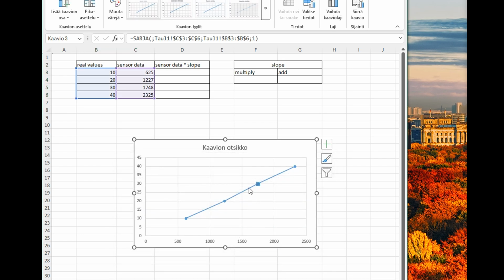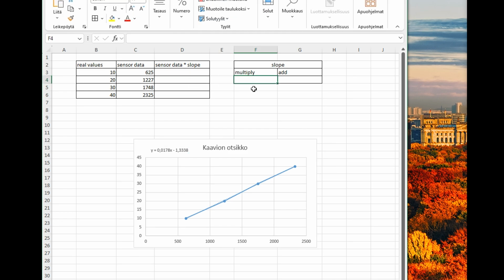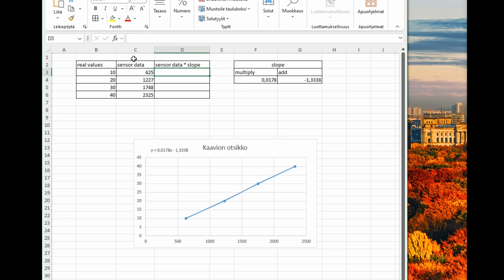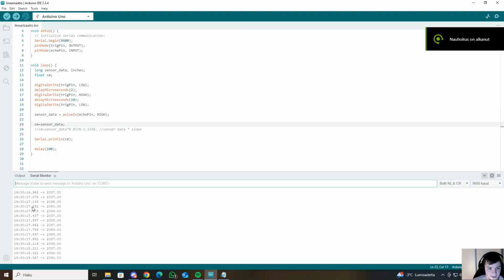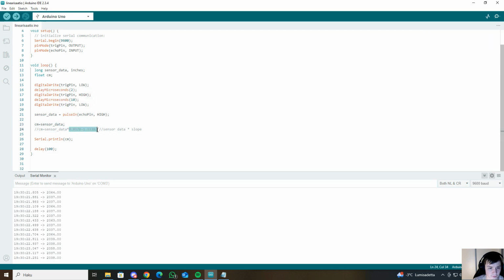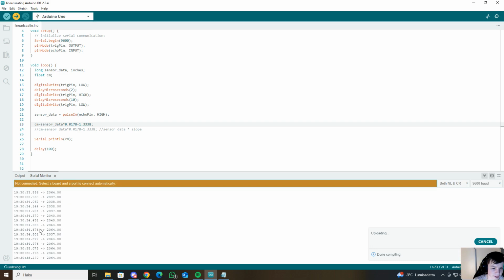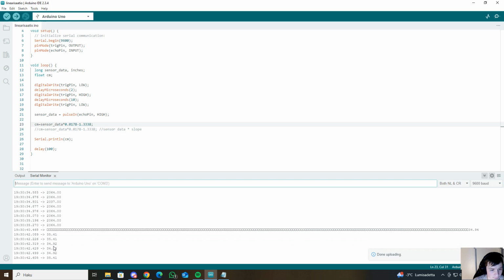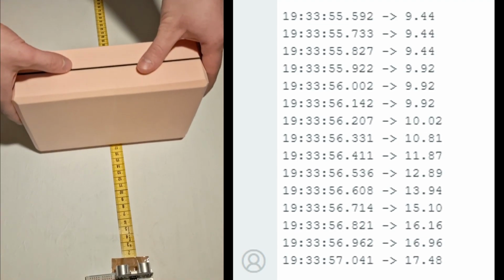Using linearization to convert measured data into distance